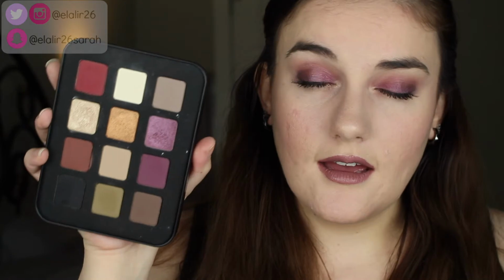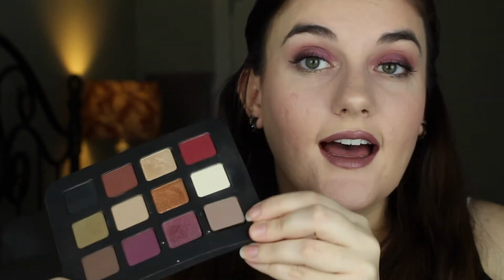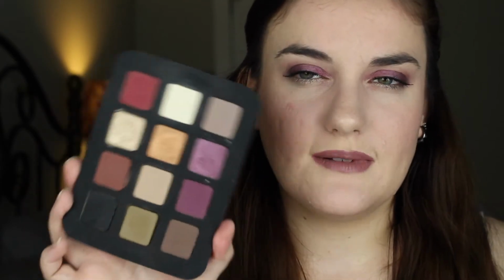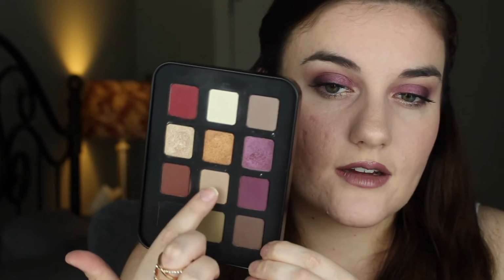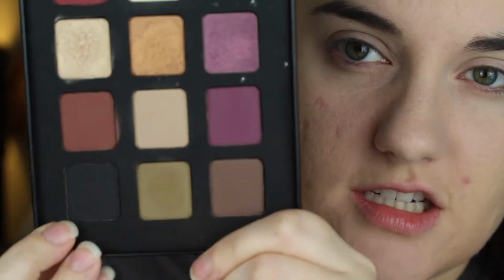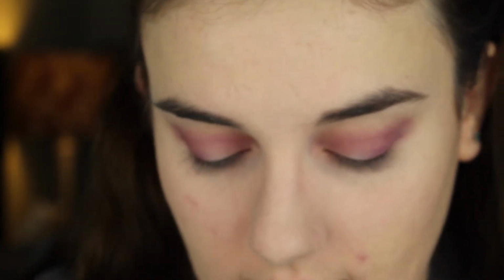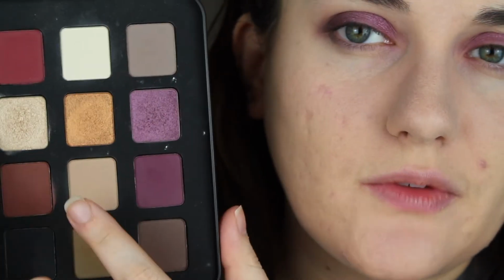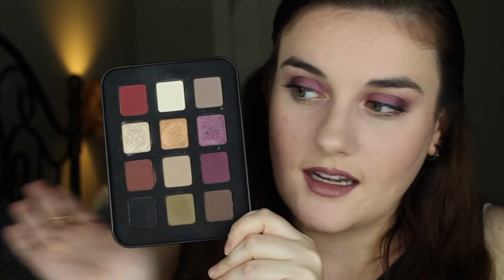Make Up For Ever Lustrous Eyeshadow Palette Review | Quicktake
Hey. Hi. Hello. && Welcome to another Quicktake !!! woooo!! This is my review, demo, and swatches for the holiday palette released by Make Up For Ever - the Make Up For Ever Lustrous Shadow Palette!!

Song: Cloud Nine